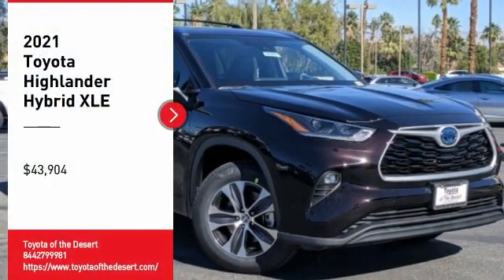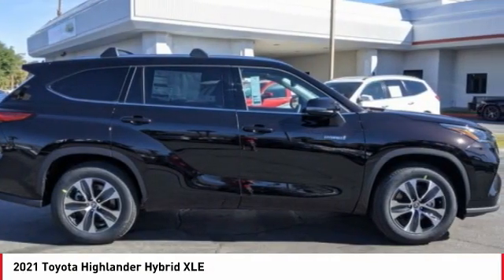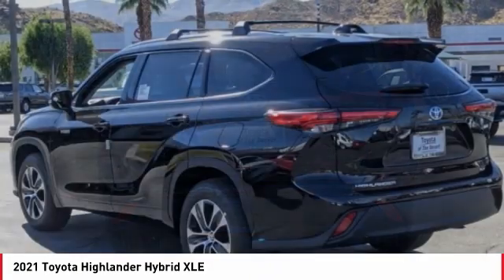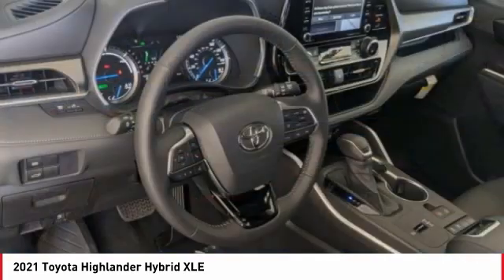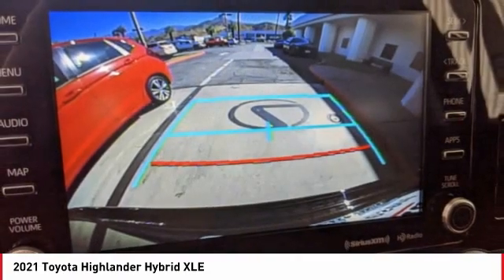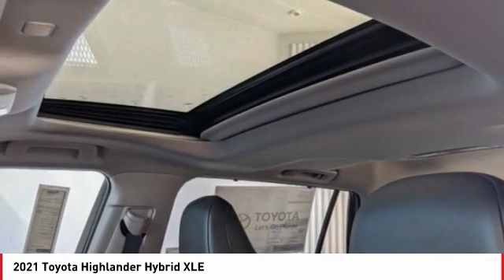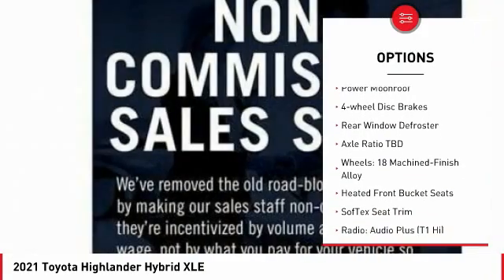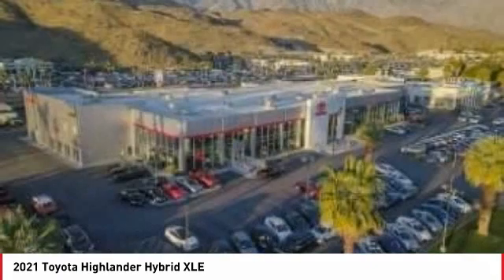2021 Toyota Highlander Hybrid Cathedral City CA 241470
2021 Toyota Highlander Hybrid XLE